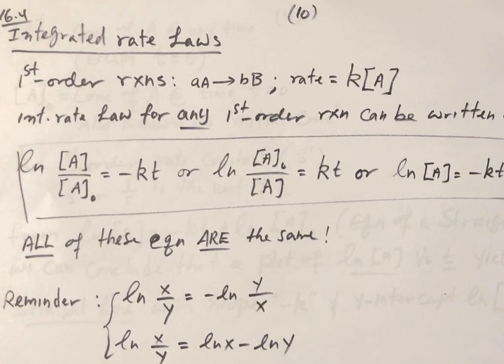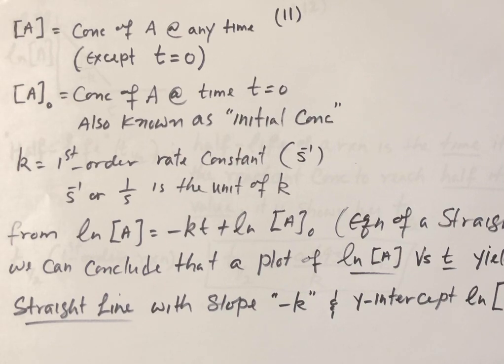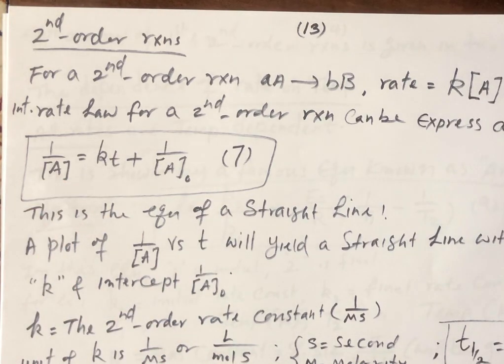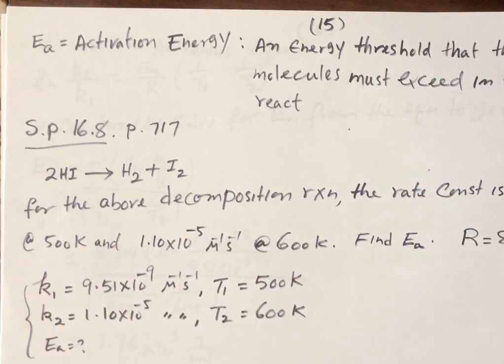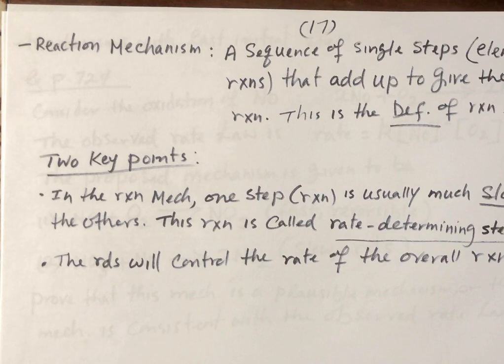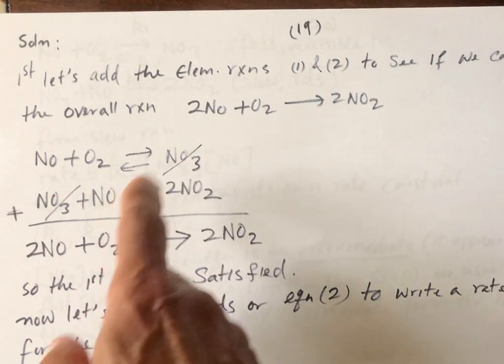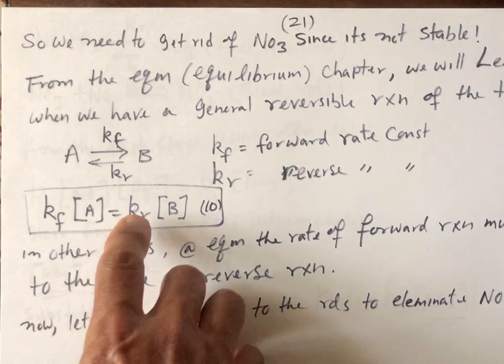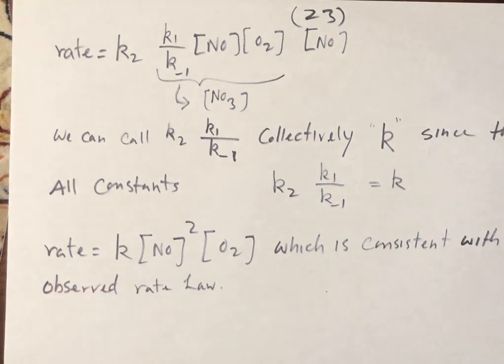June 3, 2020